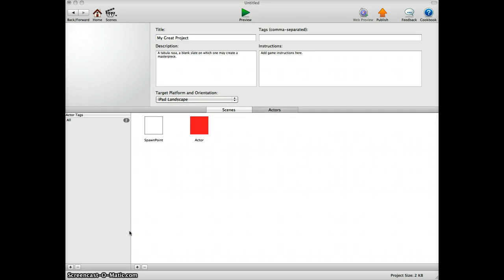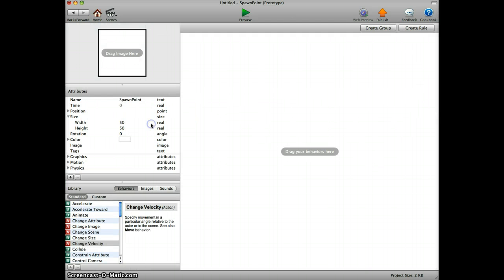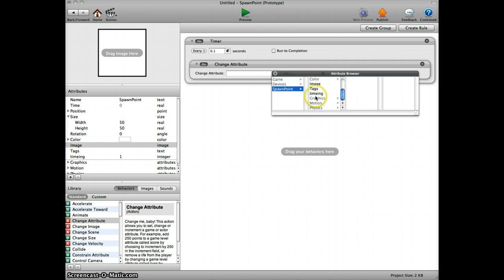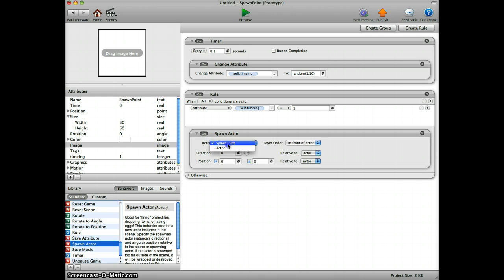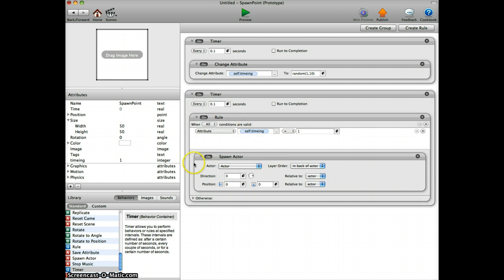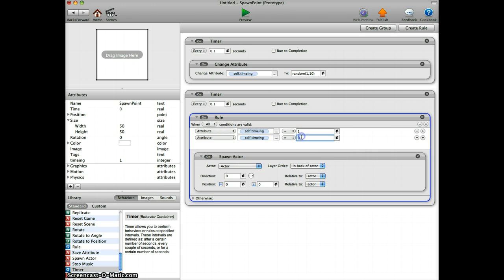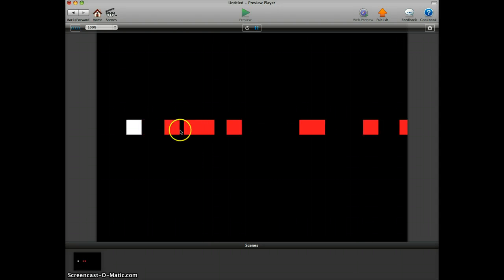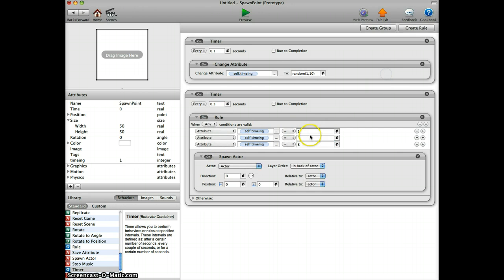GameSalad: How to create a random spawning time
This is a easy way how you can spawn actors in GameSalad on random time settings